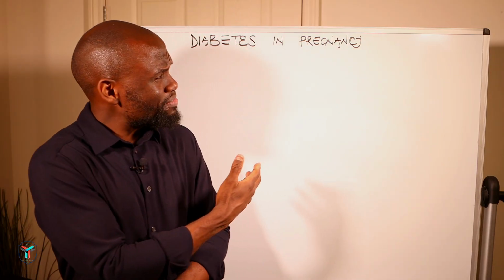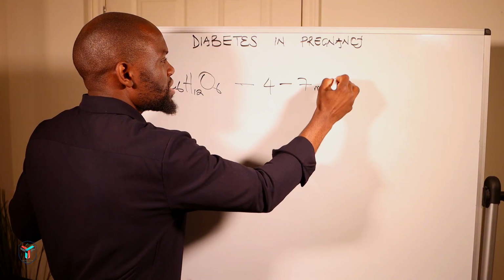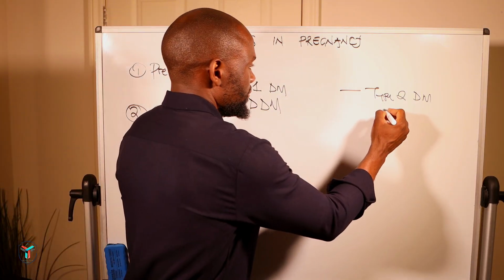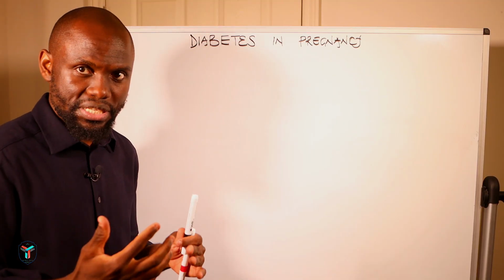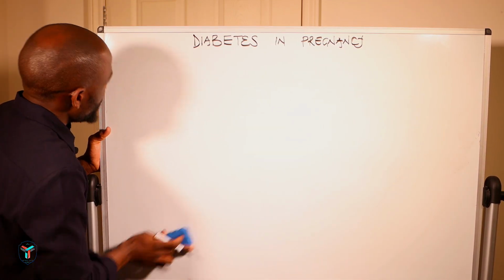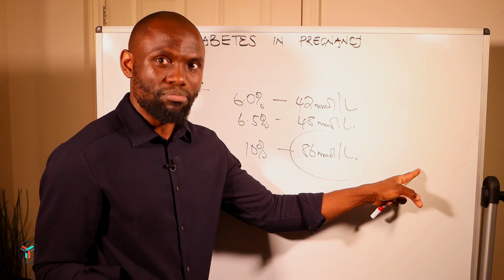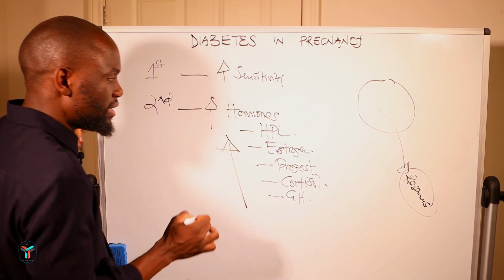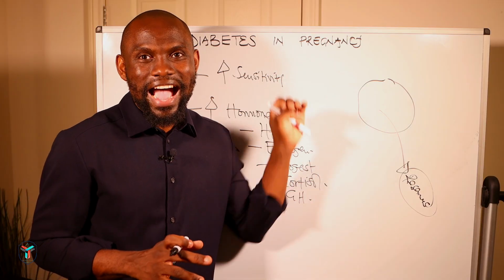Why you MUST WATCH OUT for DIABETES MELLITUS during pregnancy - Diabetes Mellitus [DM] in Pregnancy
Diabetes Mellitus [DM] is a metabolic disorder in which there is high levels of glucose [sugar] circulating in the blood. The condition can elicit a vicious cycle that pose pregnancy a huge risk and the disease equally affected in return. DM can take several forms, the common ones discussed in this video include;
Type 1 - Also referred to as Insulin dependent DM [IDDM]
Type 2 - Also referred to as Non-insulin dependent DM [NIDDM]
Gestational DM [GDM] - Also referred to as Pregnancy induced DM

All forms of DM elicit major changes during pregnancy hence the need to understand the physiology behind in order to identify signs and symptoms early and also be able to anticipate and manage would be complications
This video hights the introduction to DM and explains in detail what happens in the various types and why you should watch out for women with DM.

Drop me comments on the next videos you want to see.